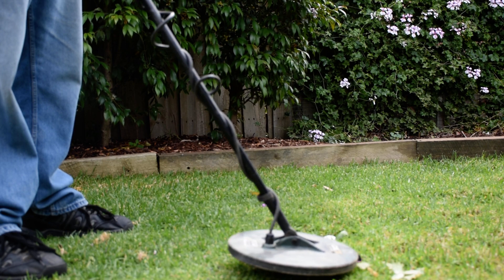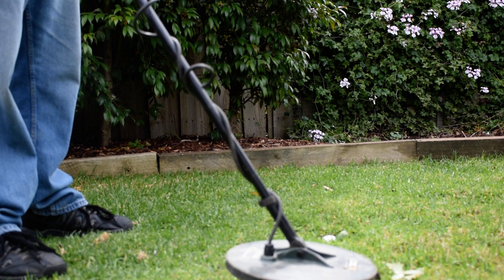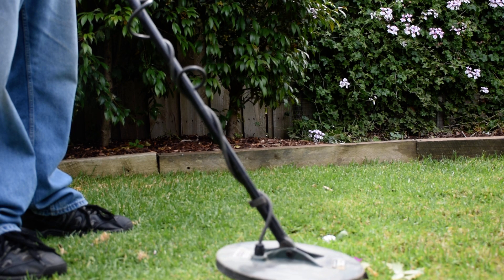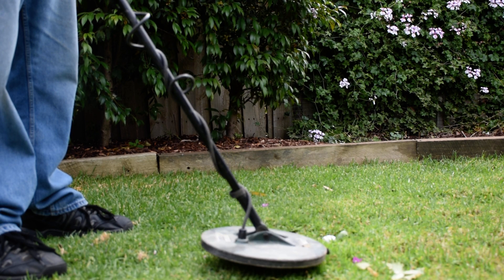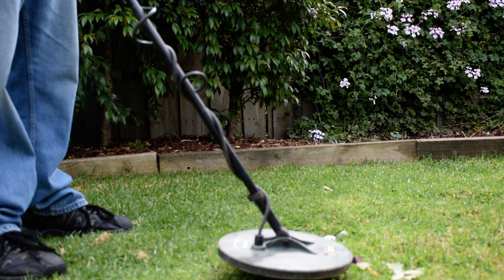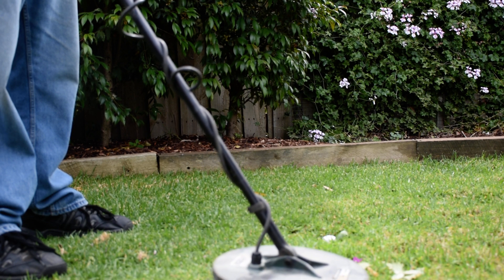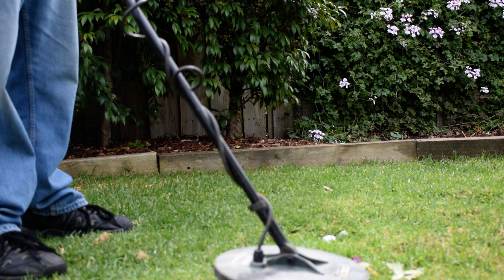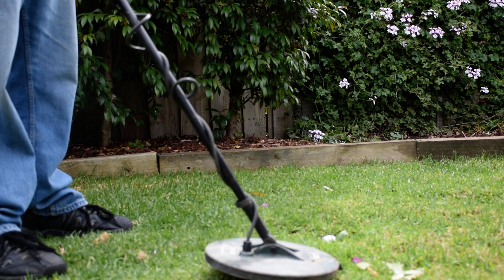QED THS-B - finding NULL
A video showing how to find THS-B NULL on your QED